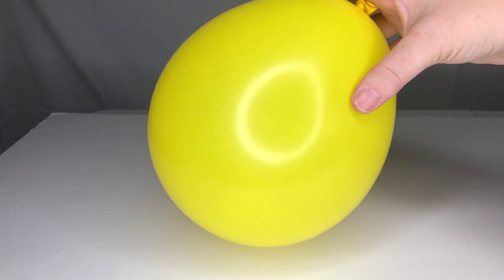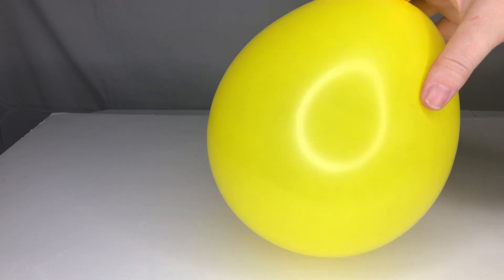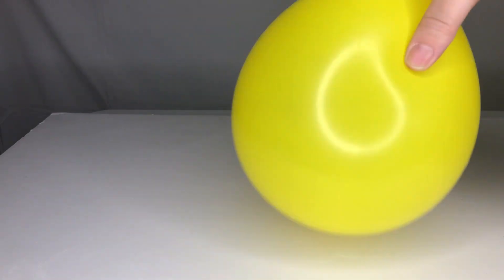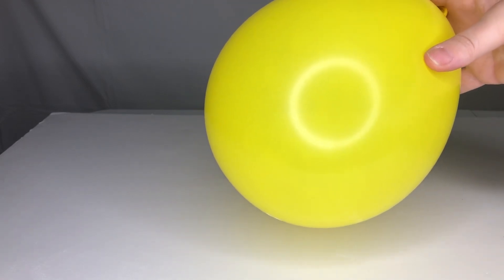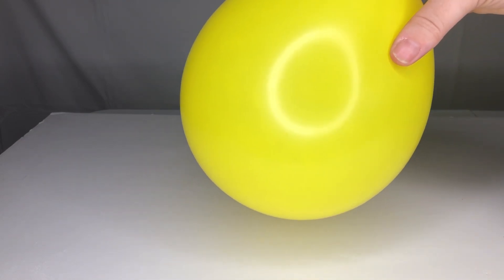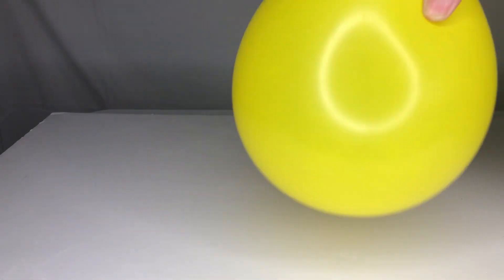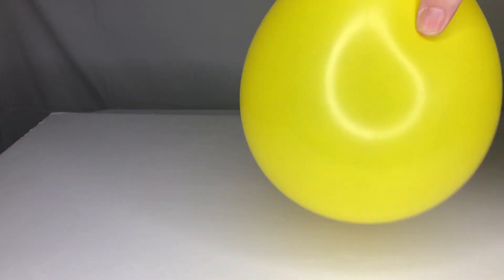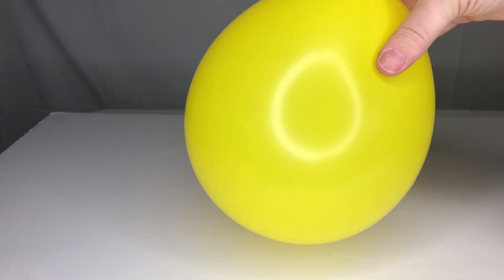Squealing Balloon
In this demonstration, I take a balloon and add a hex nut.  Then I swirl it around to listen to the "beautiful" sound of it squealing or buzzing!  Sounds like science to me!